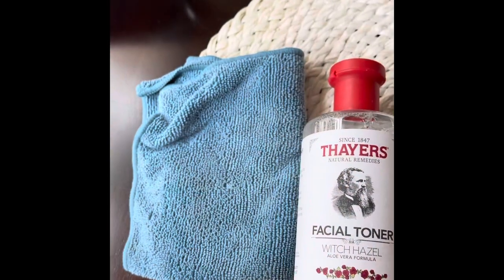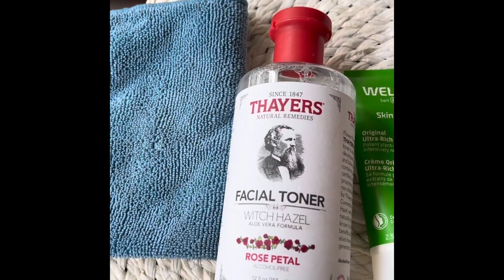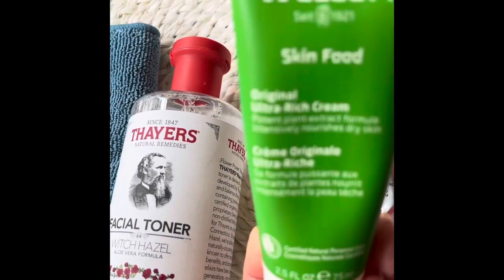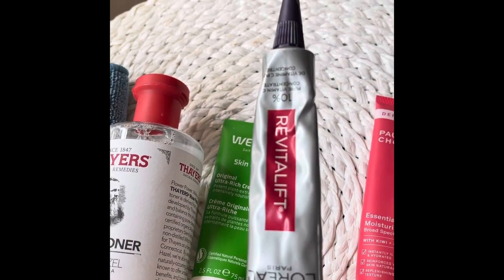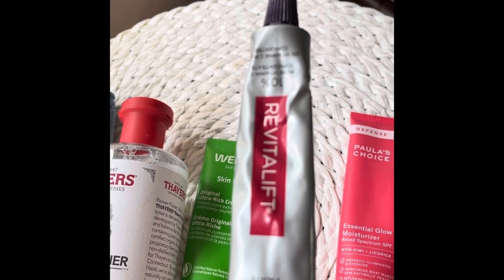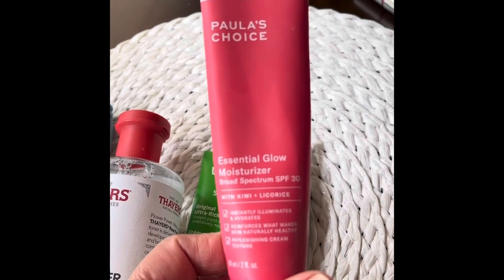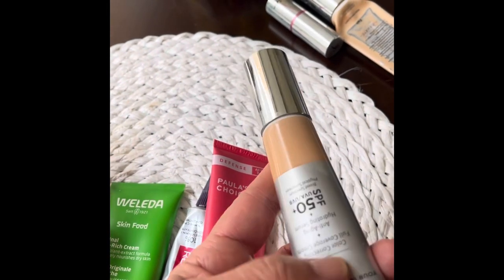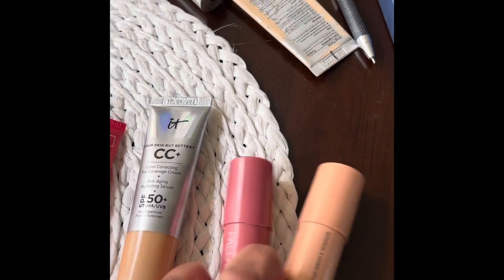My little tips for looking bet’ta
Here I am letting you know what I use daily. I am no expert...did the video just for fun. Love all my beautiful customers & consignors. See you at the Vogue. Remember to shop consignment first. Vintage Vogue saving the Earth one garment at a time.